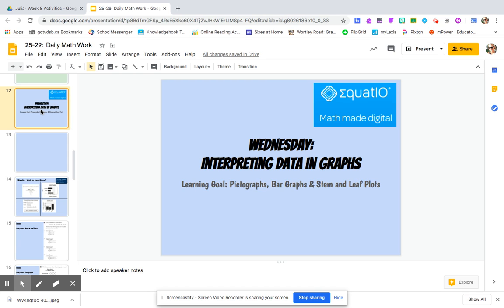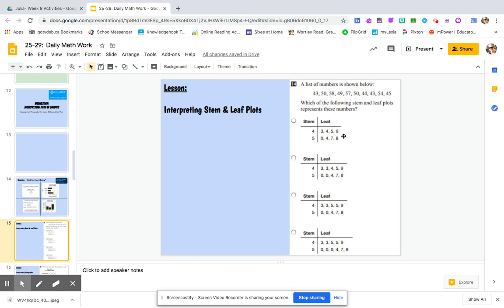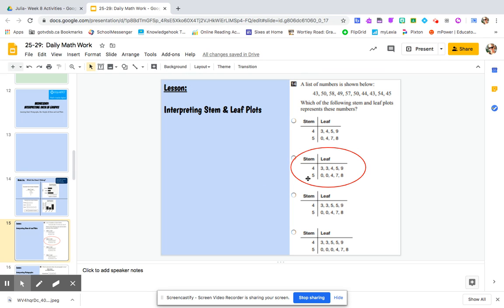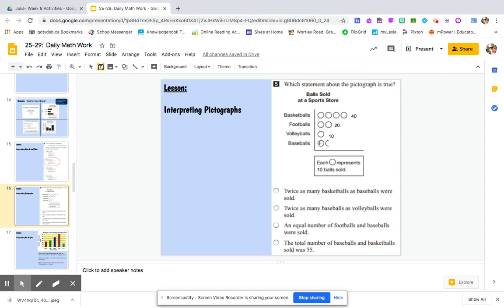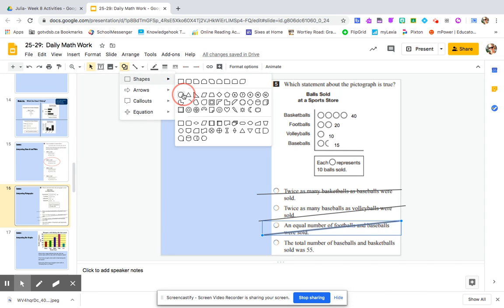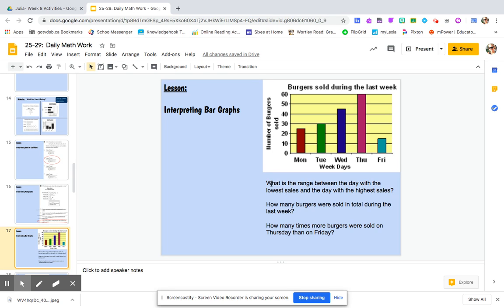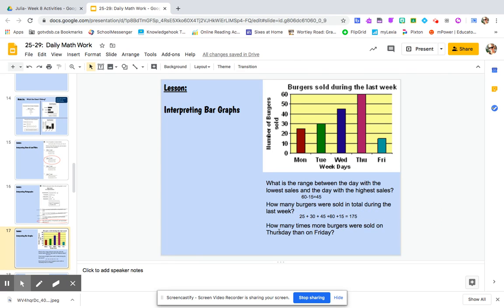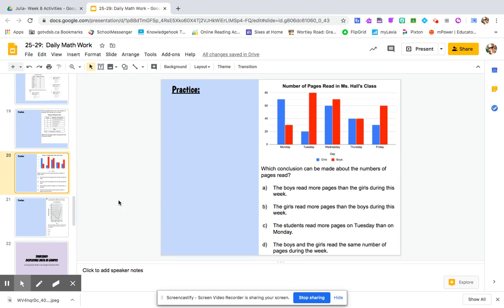Interpreting Graphs: Stem & Leaf, Picto, Bar